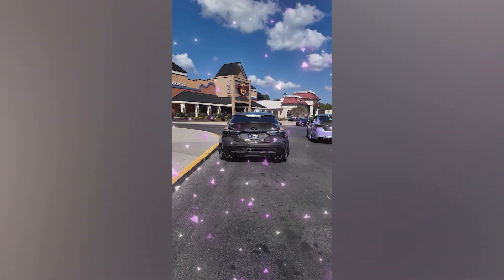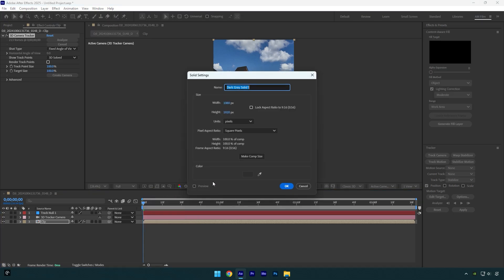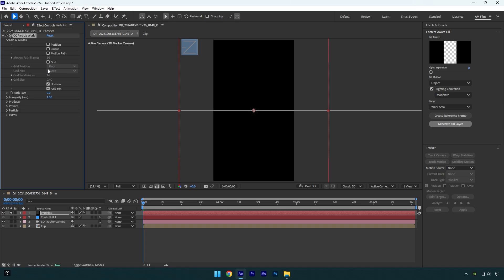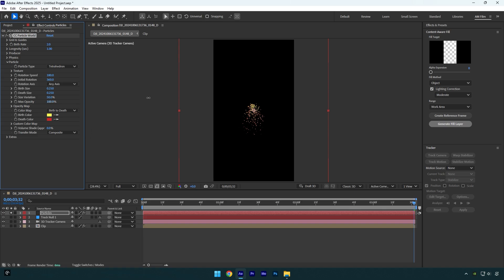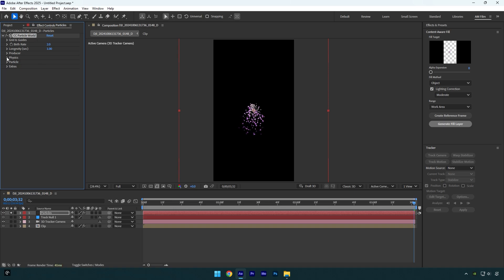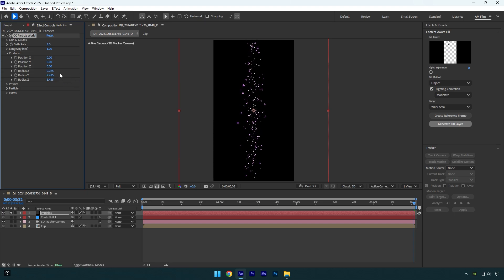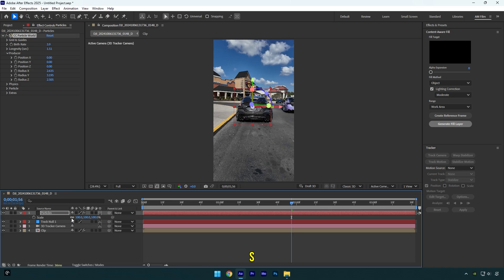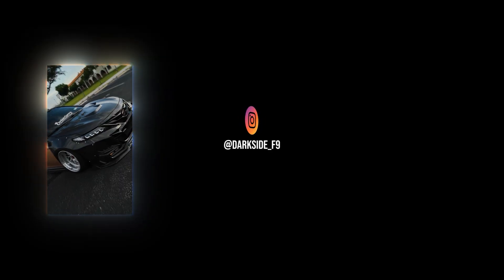3D Animated Particles Effect in After Effects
In this tutorial I will show you how to make a 3D animated particles effect in Adobe After Effects

CPU: i7-14700K
GPU: GeForce RTX3050 8GB
RAM: Kingston FURY Beast 32GB